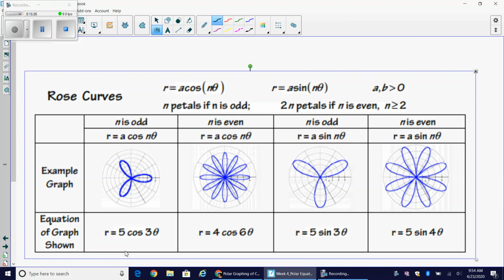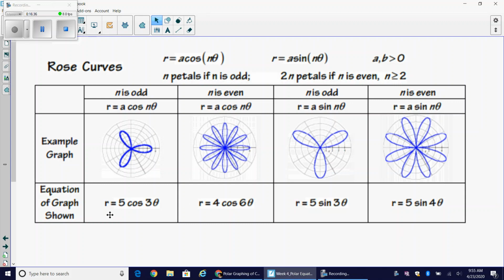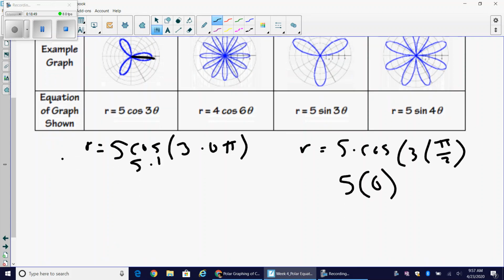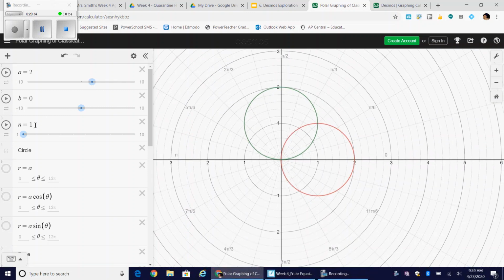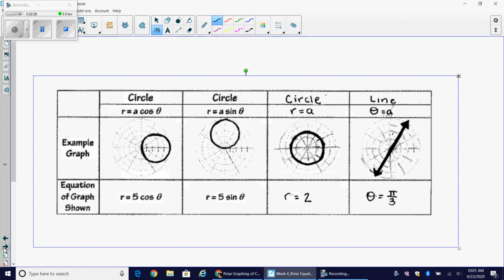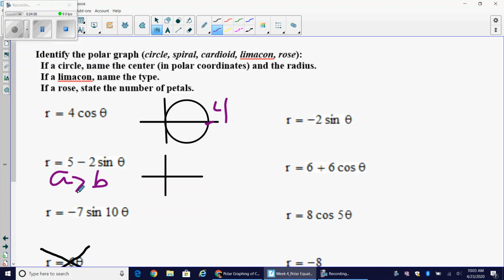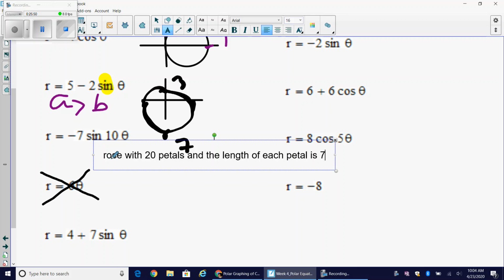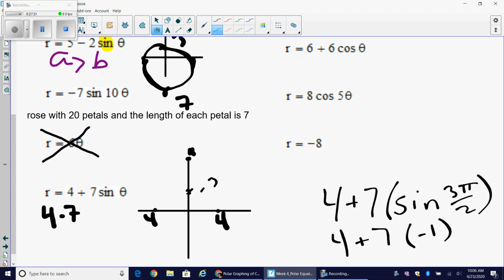Roses Polar Graphs Part 2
This wraps up our introduction to polar curves.

I am not a paid sponsor of desmos, I just love the app. It is amazing and a dream for math teachers!